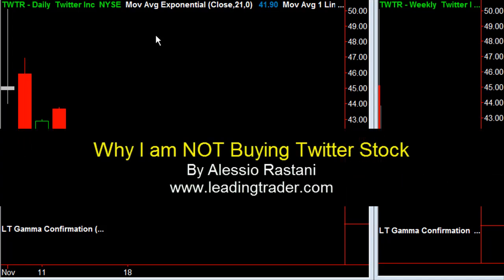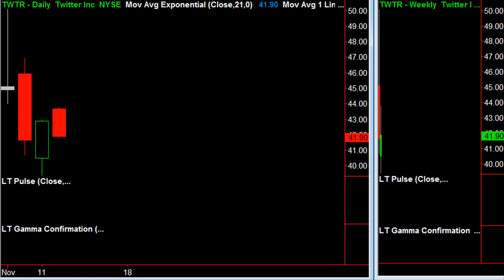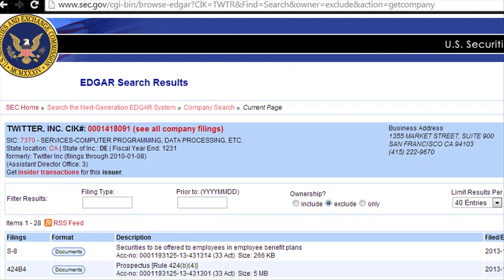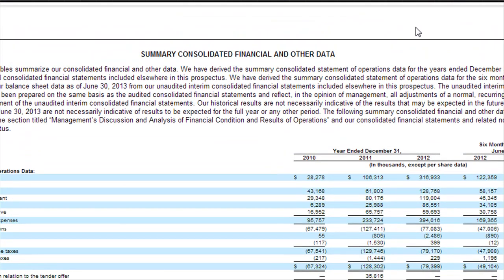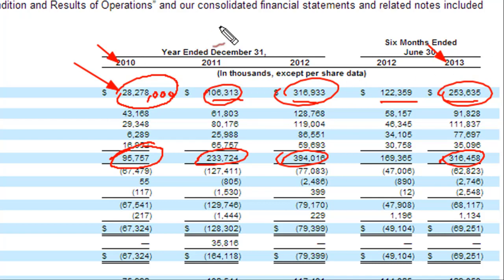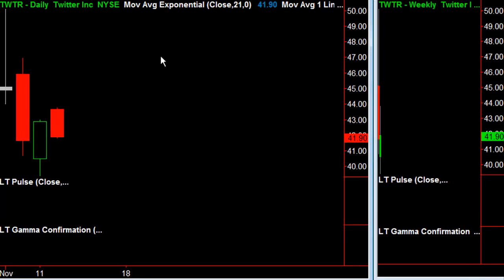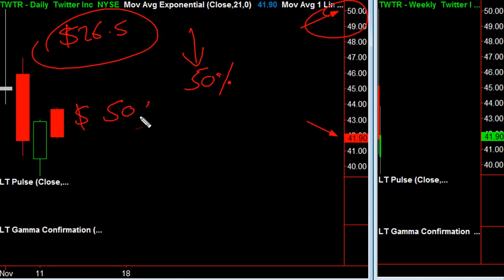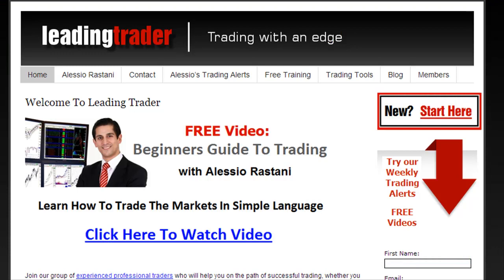Why I Am Not Buying Twitter Stock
Thinking of buying Twitter now?  Think again.  Discover one of the biggest reasons why I am not buying Twitter.  Check this video out.